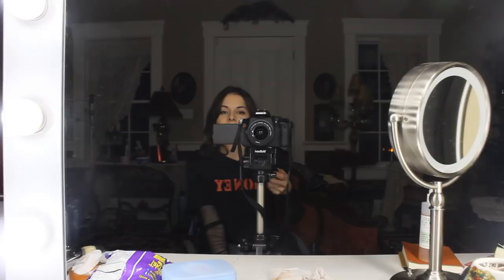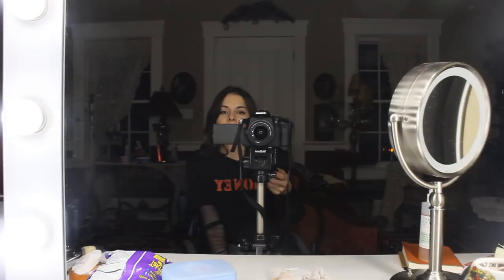HOW I EDIT MY CONTENT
Interact with me Starlings! Much love, Mwah